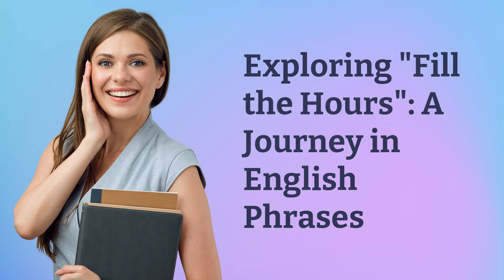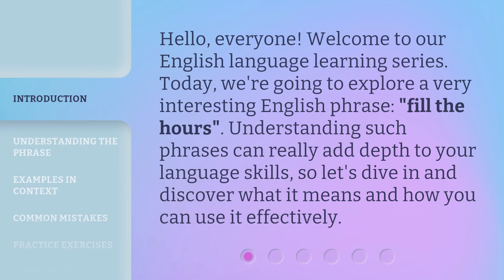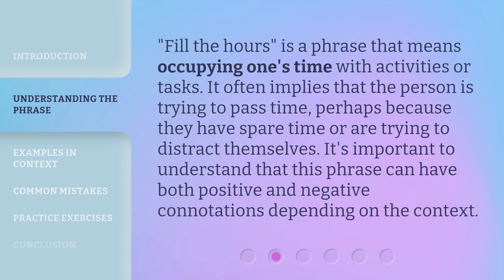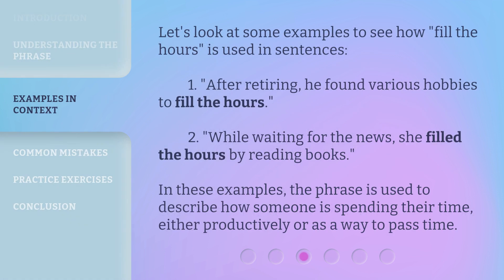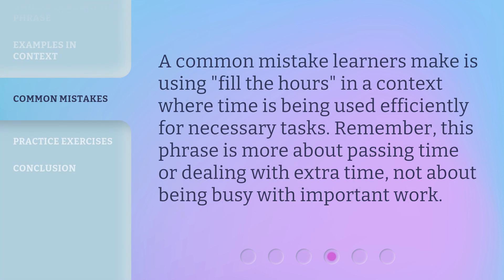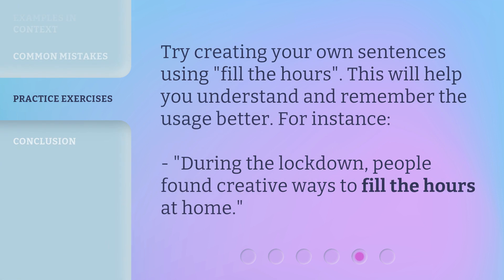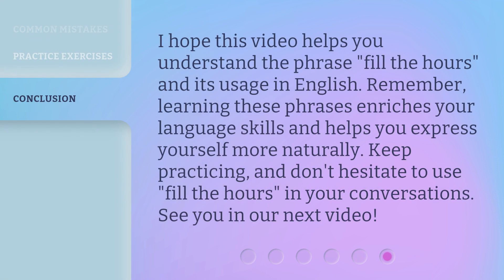Exploring "Fill the Hours": A Journey in English Phrases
Exploring 'Fill the Hours': A Journey in English Phrases • Embark on an exciting exploration of 'Fill the Hours' as we delve into the captivating world of English phrases. Uncover the hidden meanings, idioms, and expressions that will enhance your language skills and broaden your cultural understanding. Join us on this linguistic journey and fill your hours with knowledge and fluency!

00:00 • Introduction - Exploring "Fill the Hours": A Journey in English Phrases
00:30 • Understanding the Phrase
00:55 • Examples in Context
01:22 • Common Mistakes
01:42 • Practice Exercises